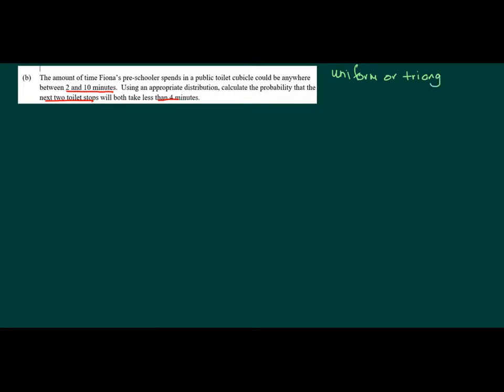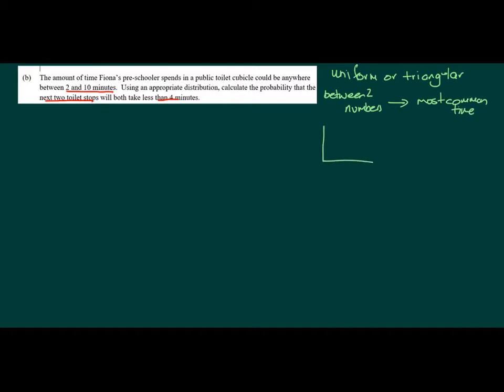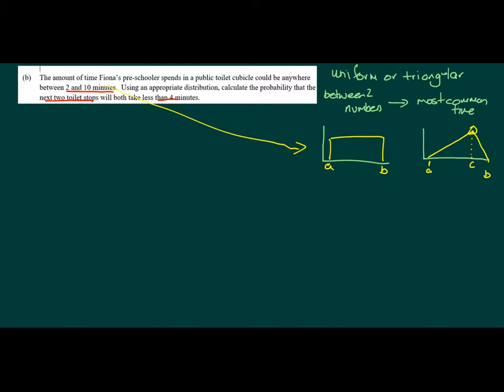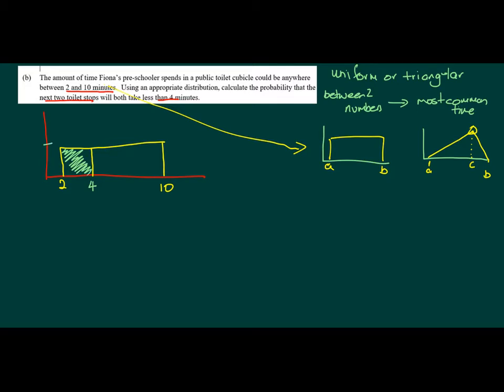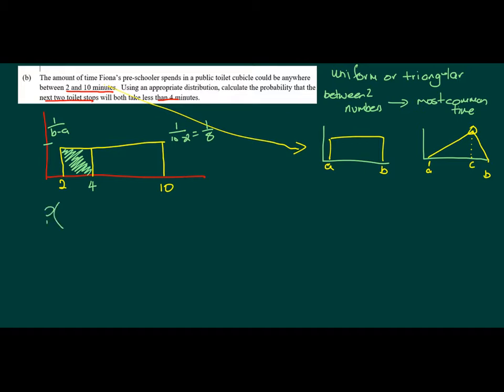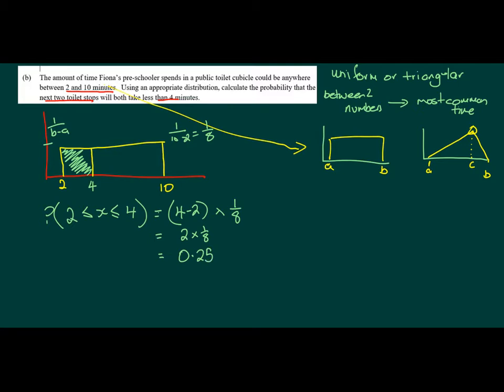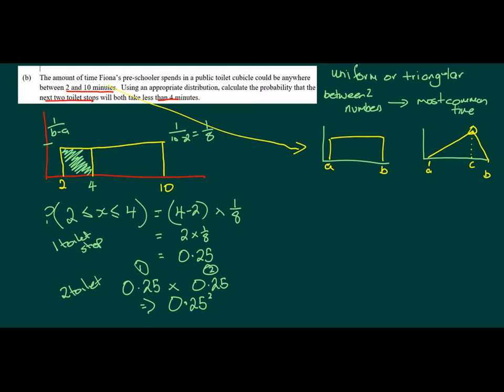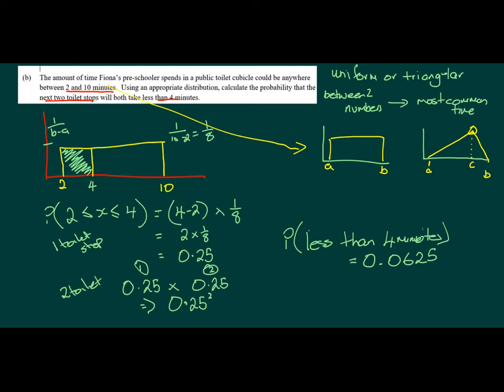l3 sincos eoy 2018 q1b